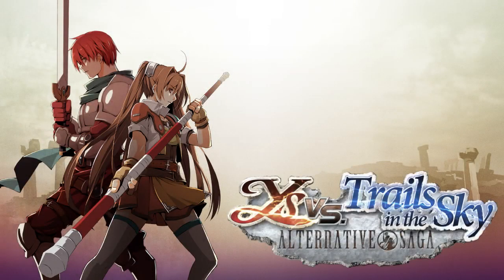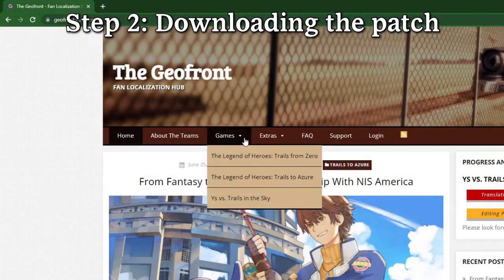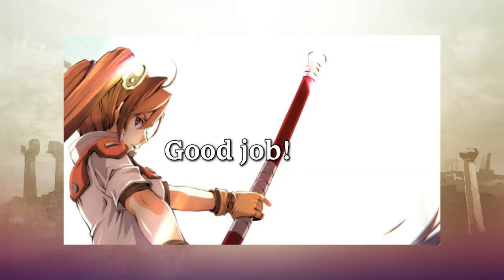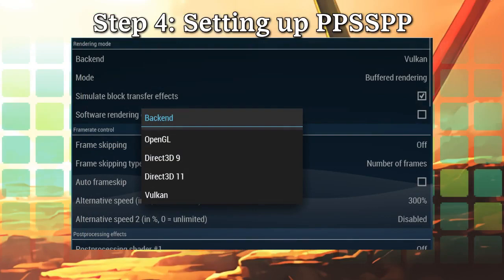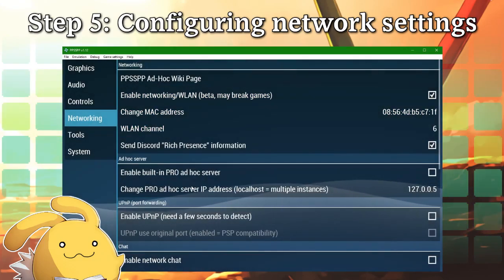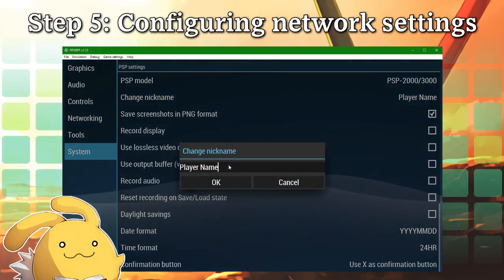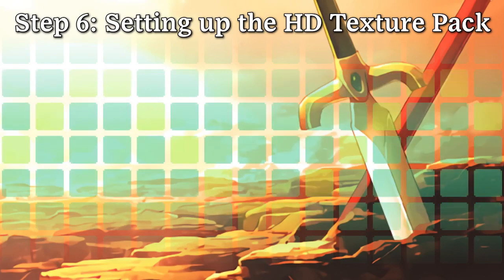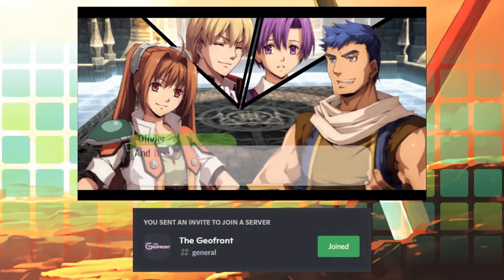Ys vs. Trails in the Sky: Patching & Setup Guide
Instructional video for installing our English patch for Ys vs. Trails in the Sky: Alternative Saga. Also contains instructions on installing the HD Texture Pack with PPSSPP, and preparing for multiplayer.

Project Lead, Graphics Editor: eLTeh
Co-Project Lead, Lead Editor: AnonymusAxolotl
Editor: SlyGamer64
Lead Programmer: HidoranBlaze
Lead Translator: Shawn Cox
Programmer: Ribose
Programmer, Non-Scenario Editor: EnDavio
Video Editor: Choojermelon/Theaggyyu